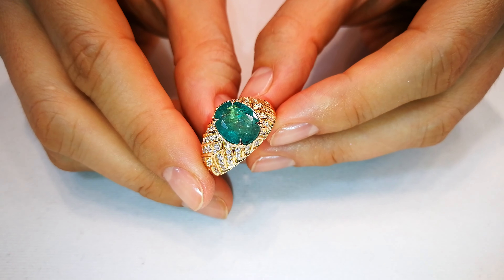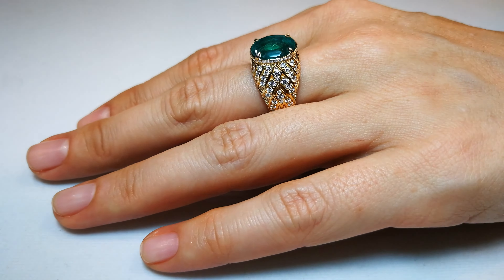Grandidierite Ring 4.47 carats by Kat Florence